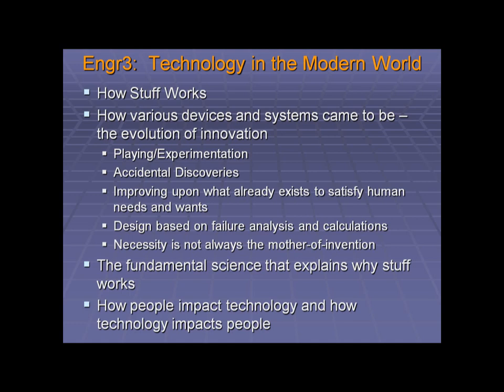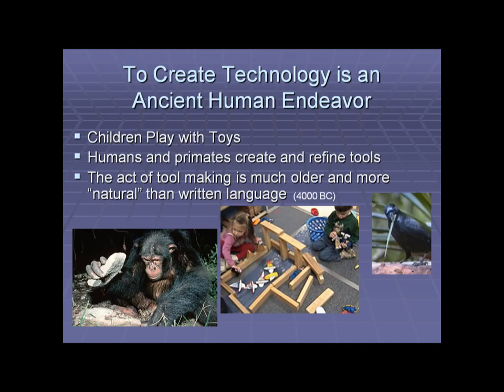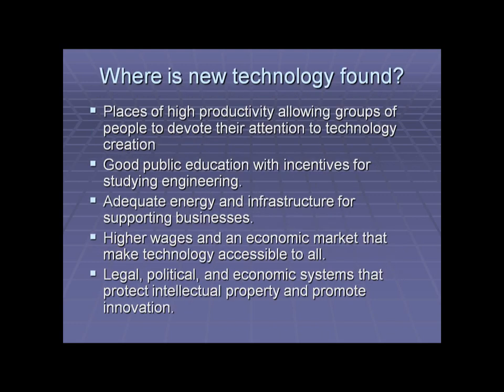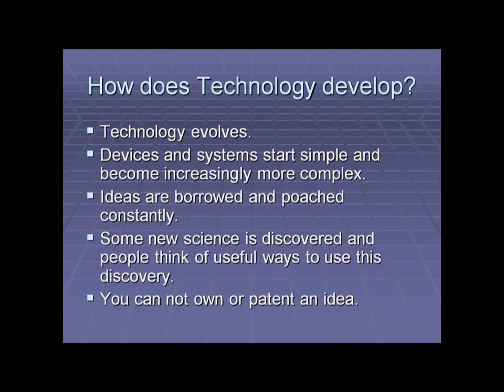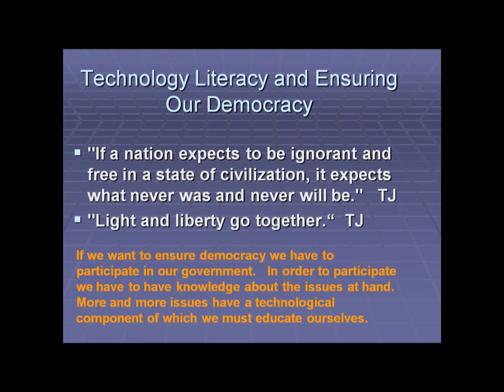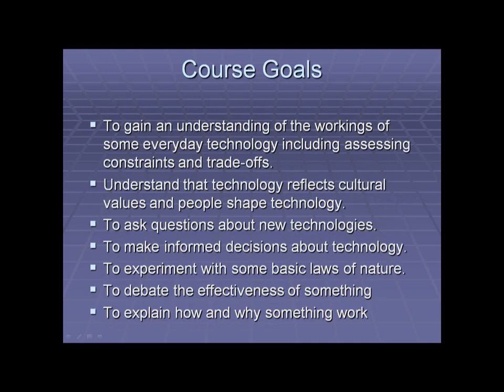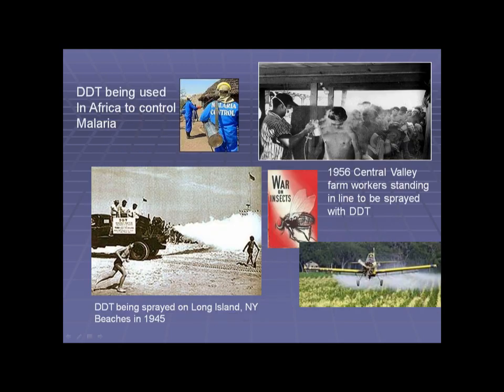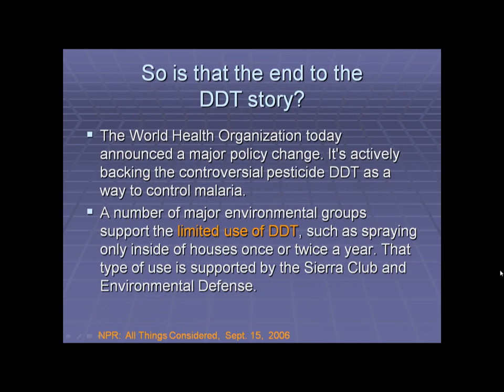Ne'matova M Technology in the modern world